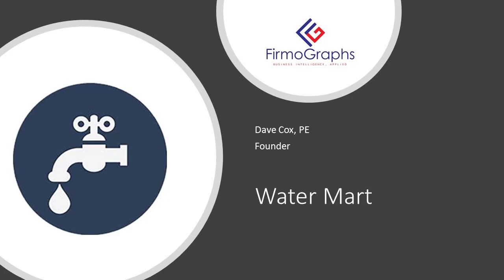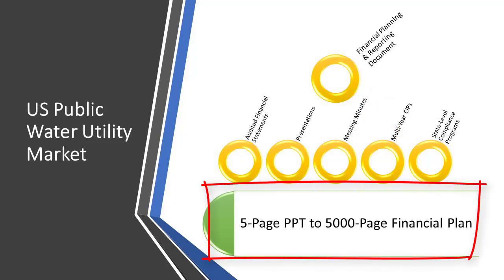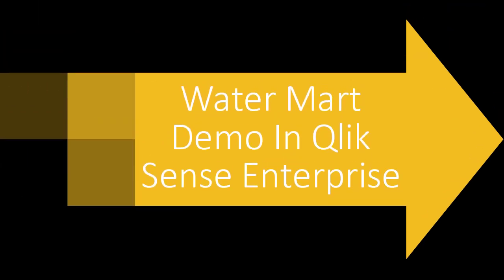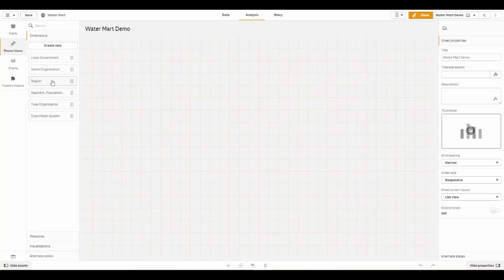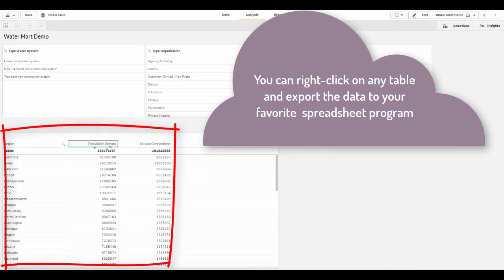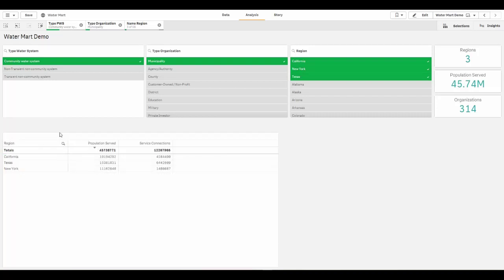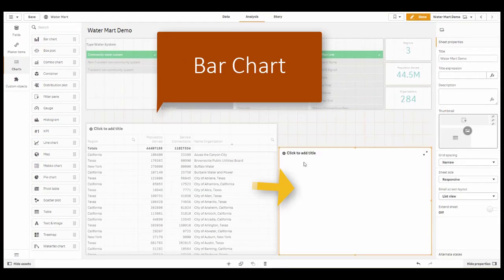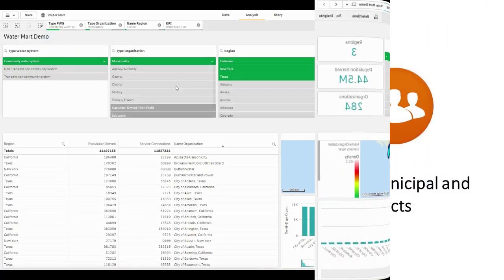FirmoGraphs | Water Mart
FirmoGraphs' Water Mart™ contains valuable information about US Community Water Systems, with insights related to locations, operations, and financials.

The data, documents, and visualizations may be used to help you benchmark against your public water utility peers. You'll leverage our base data to benchmark your own performance against that of your peers. Rate case discussions with community and political stakeholders can be much smoother with excellent benchmarking data.

The Water Mart™ currently covers mid to large-sized utilities, more than 900 organizations serving populations greater than 50,000 people. For these utilities, we make available both structured and unstructured data.